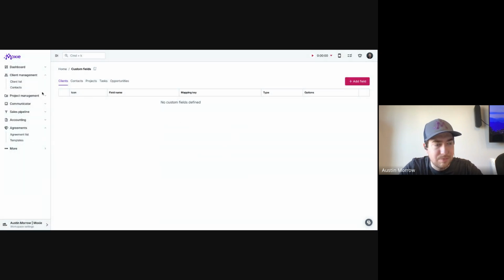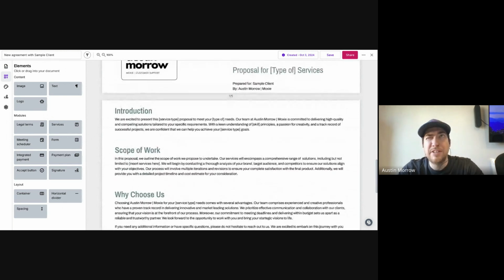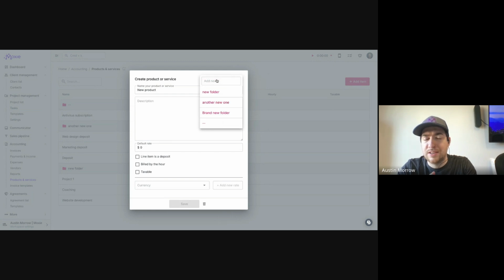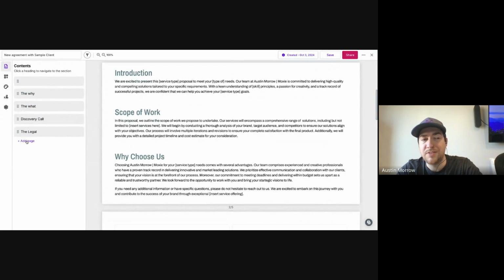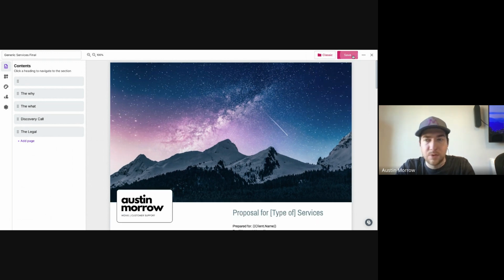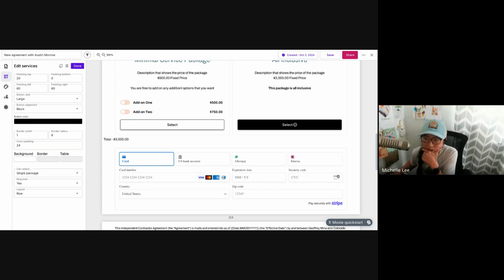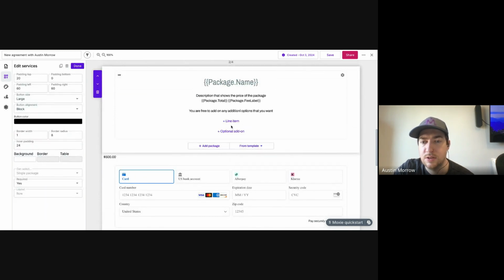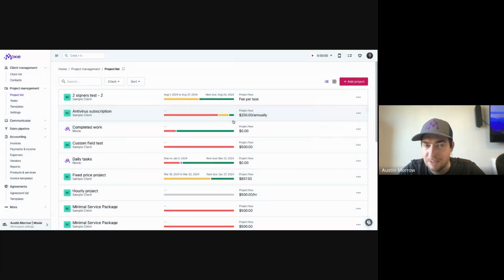Moxie Office Hours | Agreements | Demo and Q&A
A recording of our live demo for Moxie's agreements feature.

In Moxie, agreements are contracts, proposals, and quotes. Watch Austin take us through what you can build with agreements and how agreements kick off projects and invoices in your Moxie account.

0:00 - Typical virtual meeting stuff
1:19 - Agreements demo
22:33 - Q&A session